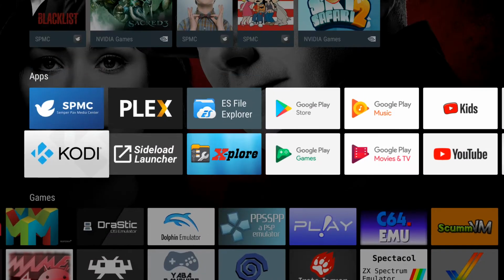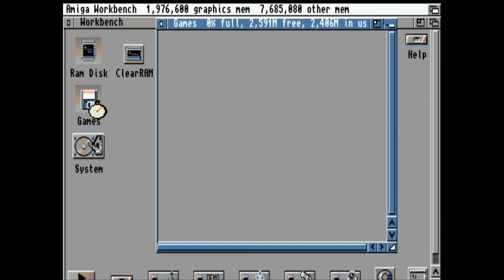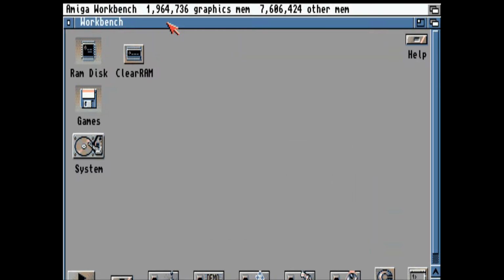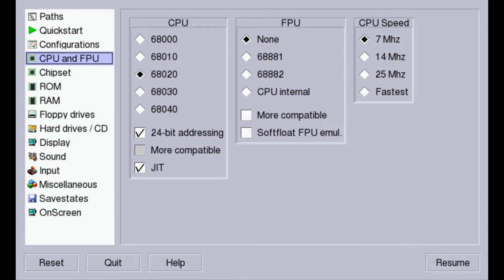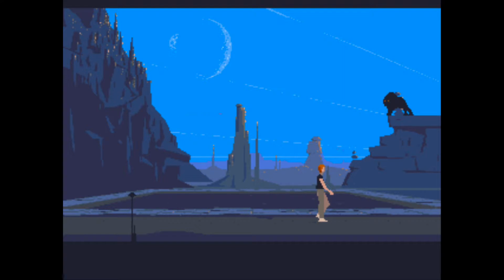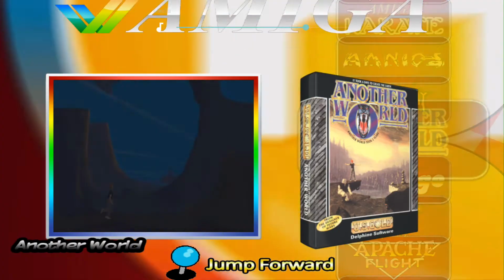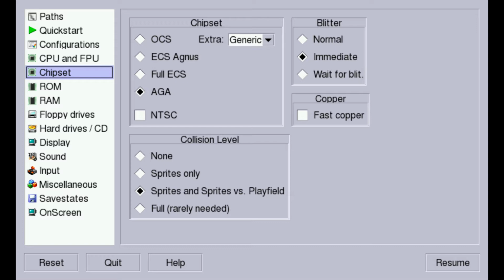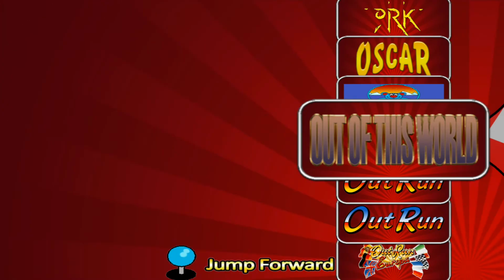Hyperspin & Shield TV: Commodore (Amiga) chat!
A lengthy video I know BUT I wanted to try and clear up some of the confusion around emulating this system on the STV and using Hyperspin.

The updated UAE4ARM emulator currently is NOT working on the STV. You will need to uninstall it and reinstall with the apk provided below. Stop Google Play auto updating or you're gonna get stuck in a loop!

No I'm not making a return to doing tutorial/guide videos, I'm just very passionate about this system. I know there are others who feel the same and really want this working too.